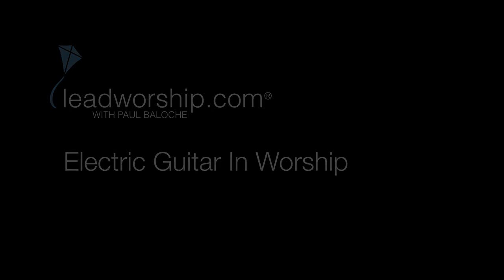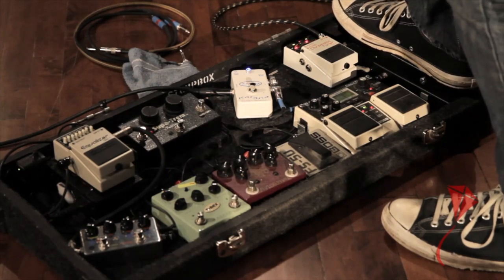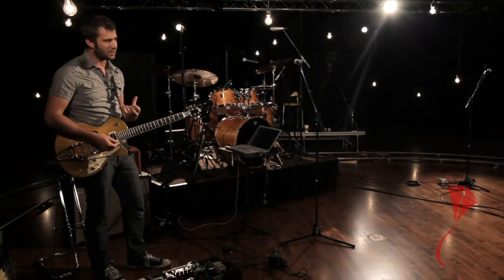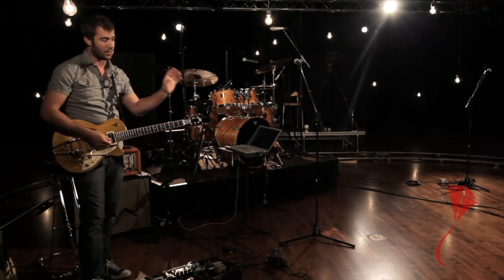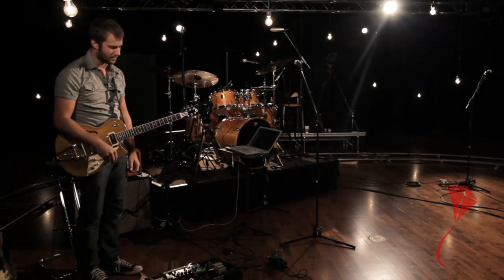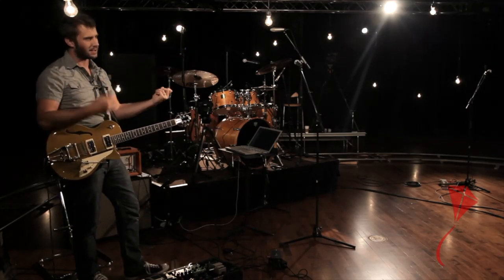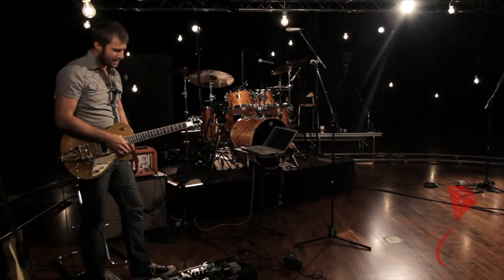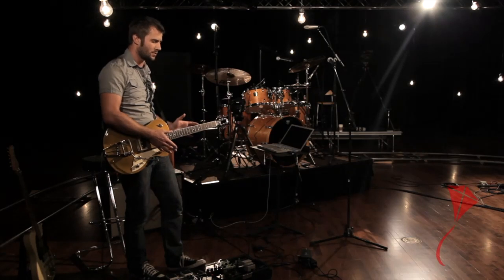Worship Band Workshop - Electric Guitar in Worship | Paul Baloche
An excellent, comprehensive demonstration of HOW to choose your pedals and develop your sound as an electric guitar player. For twenty years Ben Gowell, has played electric guitarist for Paul, Michael W. Smith, Sara Groves, and many others. Ben shows what pedals he uses on his pedal board and how to get different sounds that enhance a worship band sound. He discusses and demonstrates: Pedal boards, compressors, volume pedals, wawa pedals, overdrive pedals, EQ pedals, T-tone boost, tremolo pedals, delay pedals, tuner pedals, amps, and other essential gear. Finally, he demonstrates HOW to come up with unique guitar parts that enhance the song.

Paul Baloche has written hundreds of worship songs that are sung by thousands of churches each week. “Open the Eyes of My Heart”, “Above All”, “Hosanna”, “Your Name”, and many others have become congregational favorites throughout the world.

A three-time Dove Award winning songwriter, Paul travels the globe teaching and leading others in worship. Through Leadworship.com, he developed a series of Master Classes designed to equip and train leaders and worship teams world-wide.

“Since 1997, the mission of Leadworship.com has been to ‘help others worship’ by serving, equipping and training local church worship teams – transforming their communities through worship, prayer and musicianship.”
– Paul Baloche